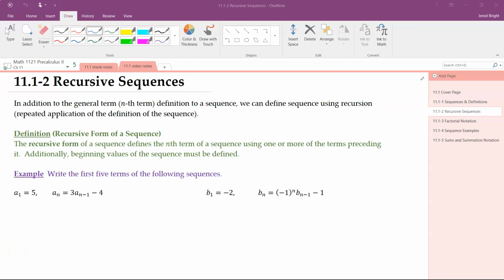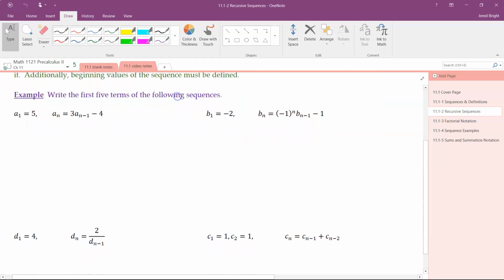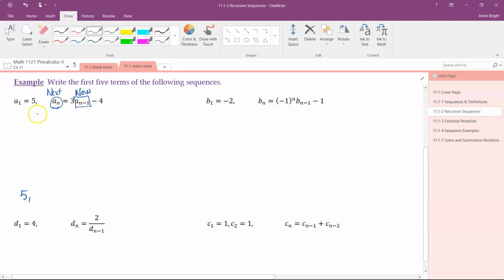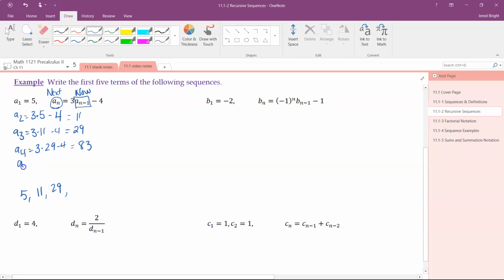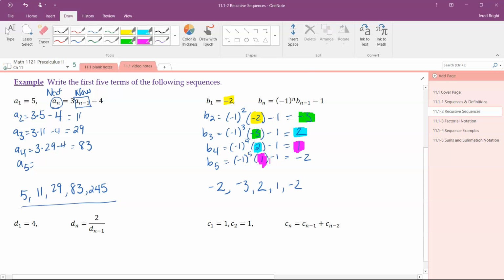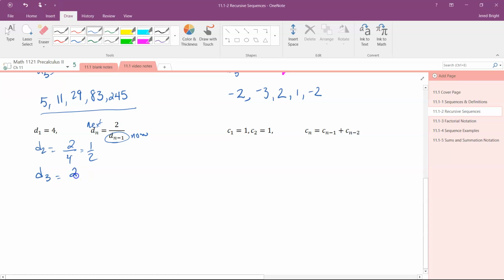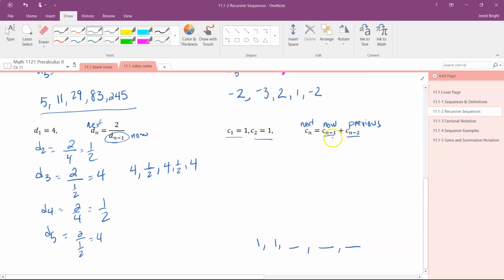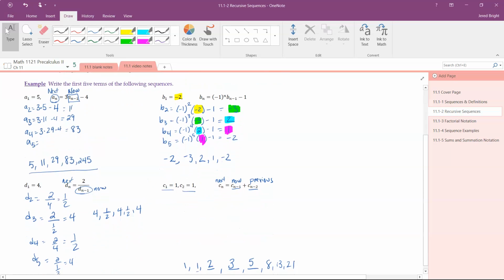11.1-2 Recursive Sequences